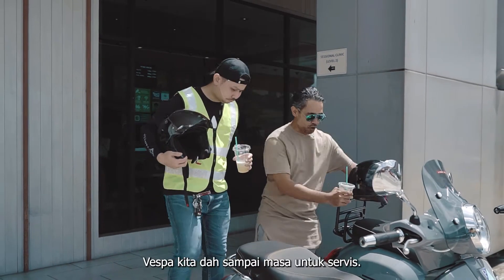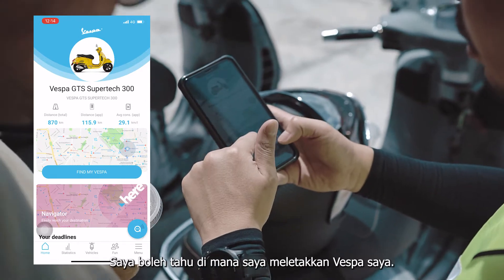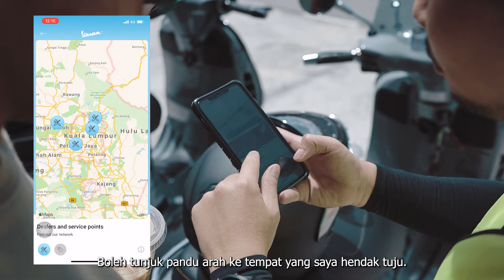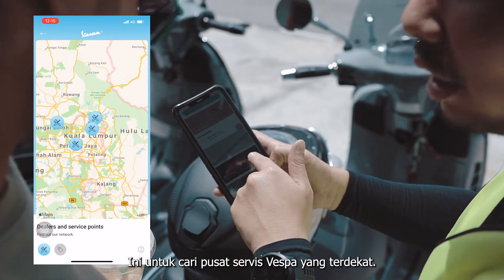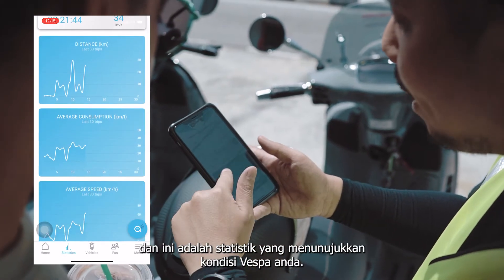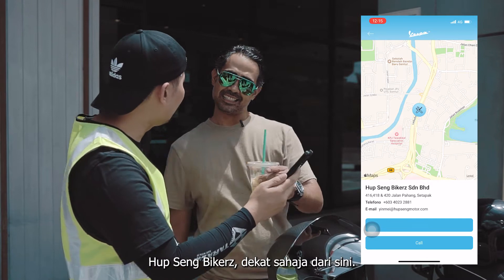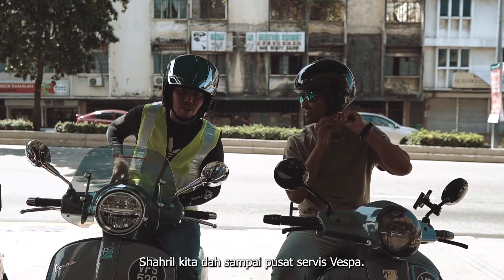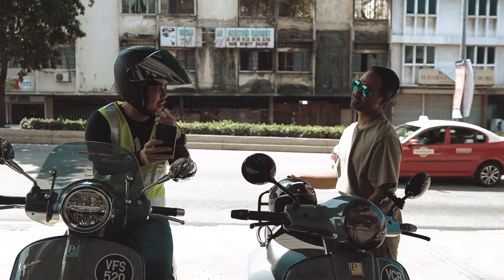VESPA MIA APP